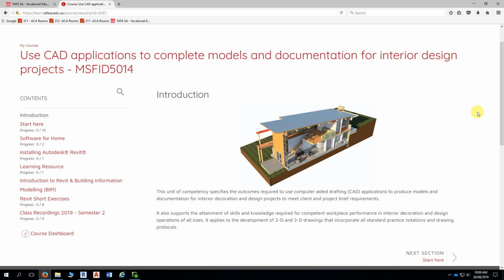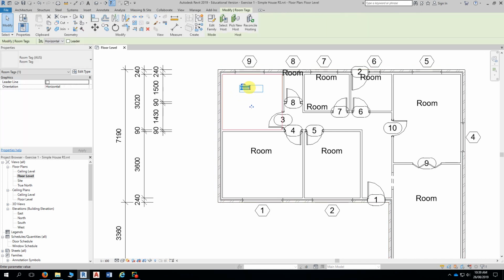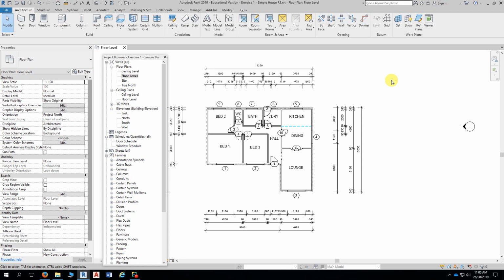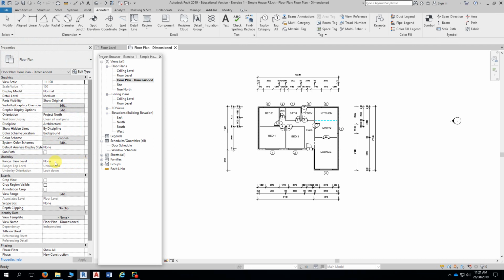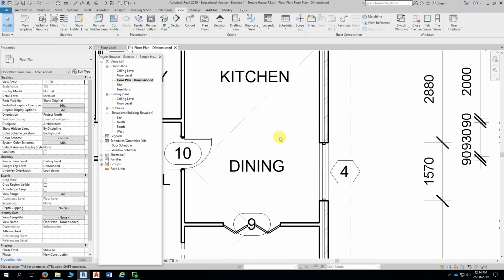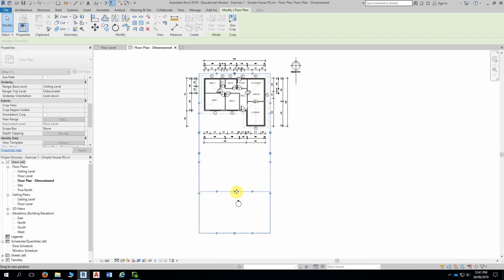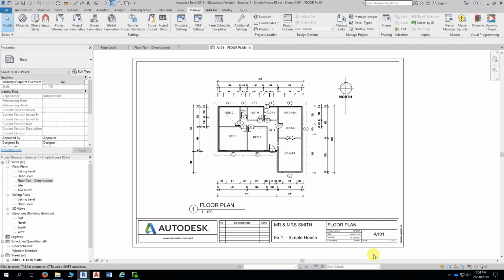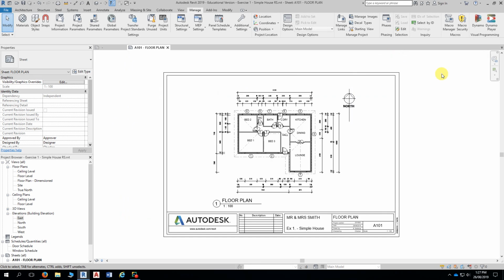Revit Introduction Sem 2, Session 9 2019 MON RS